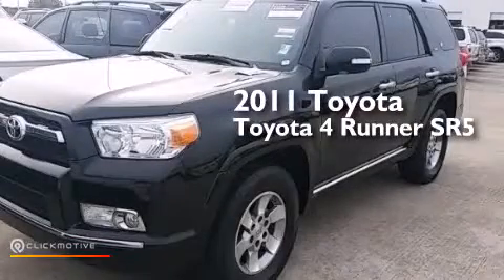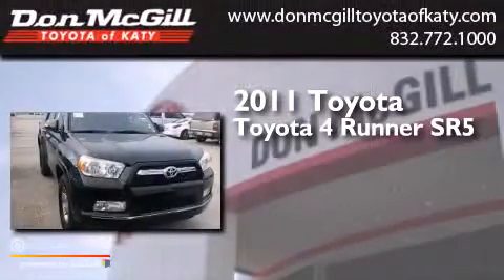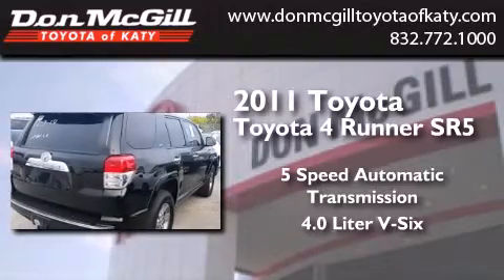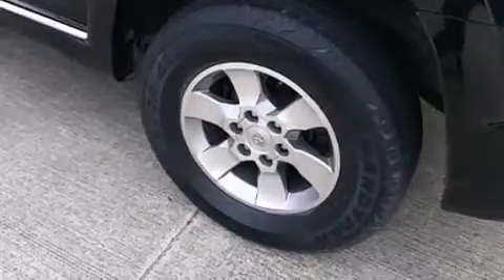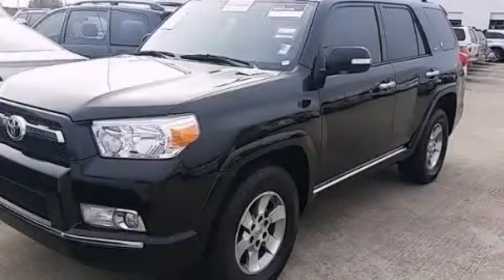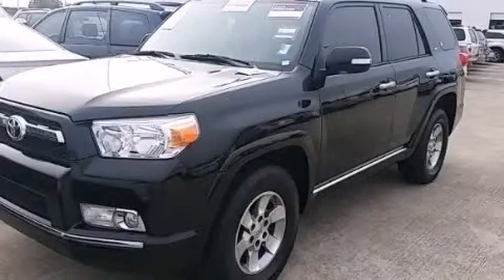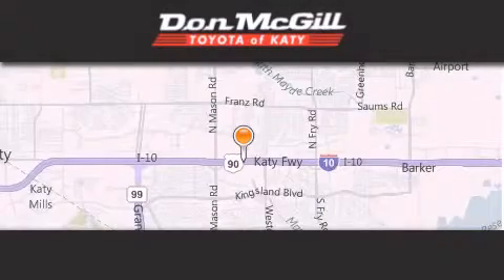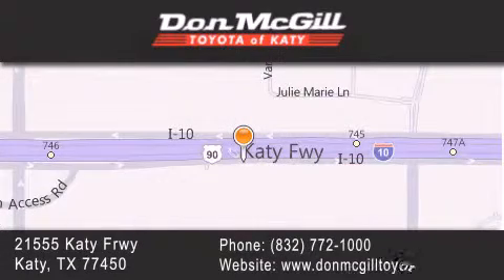2011 Toyota 4Runner Katy Texas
We've been honored to serve the Katy Texas area , we promise that your experience at our dealership will exceed your expectations ! Year : 2011 Make : Toyota Model : 4Runner Engine : Gas V6 4.0L/241 Trans . : Automatic Exterior : Black Miles : 62,871 Stock : K57425 Don McGill Toyota of Katy - GST 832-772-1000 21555 Katy Freeway Katy , Texas 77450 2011 Katy Texas